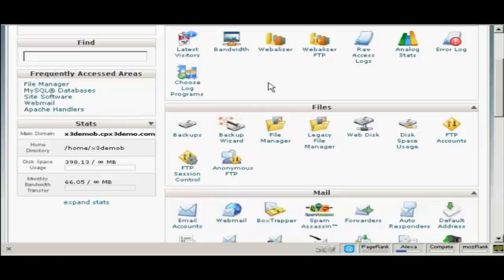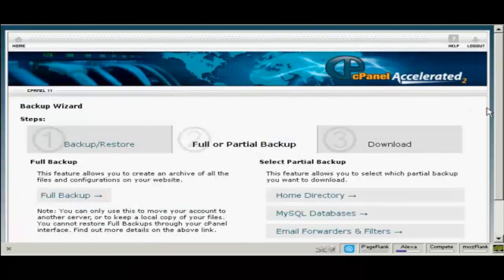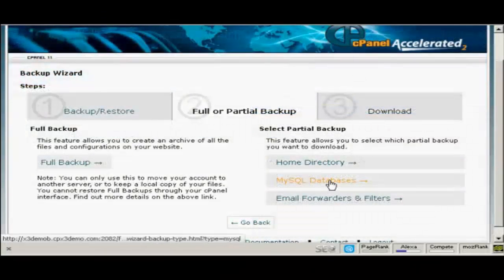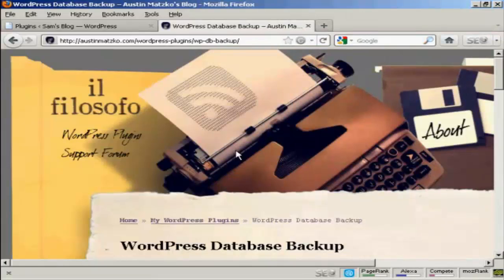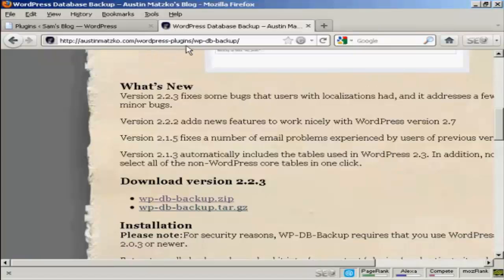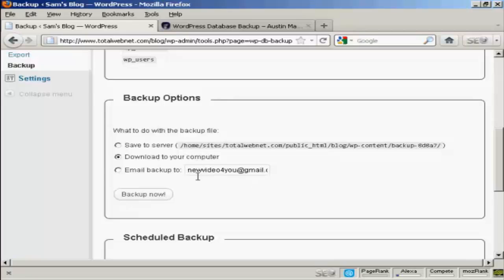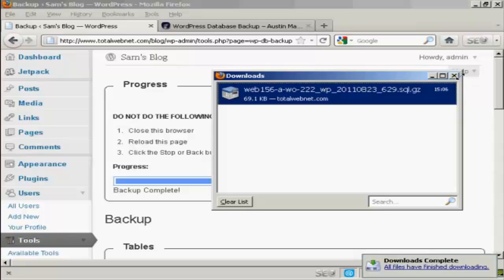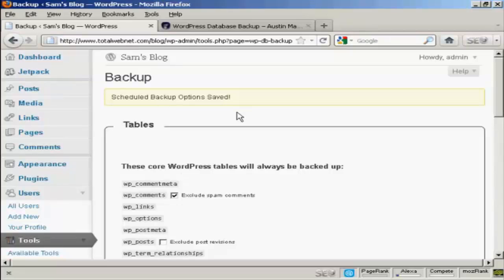How Do I Backup My Wordpress Blog?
Get Questions Answered presents: "How Do I Backup My Wordpress Blog?"